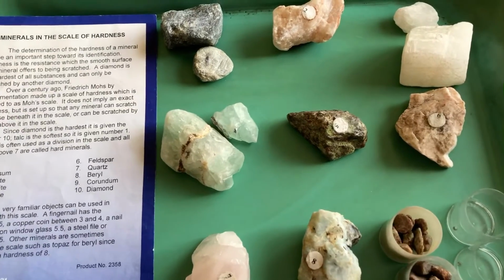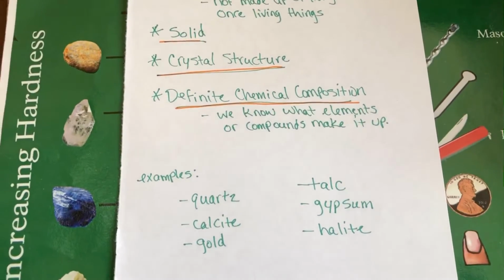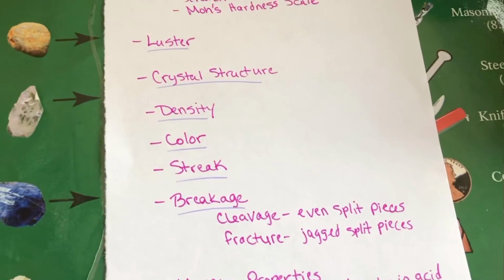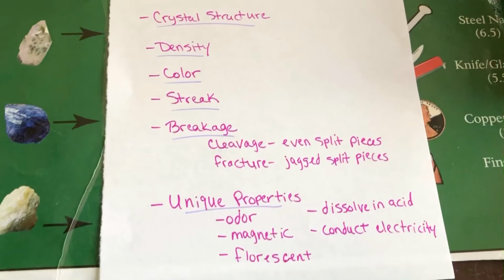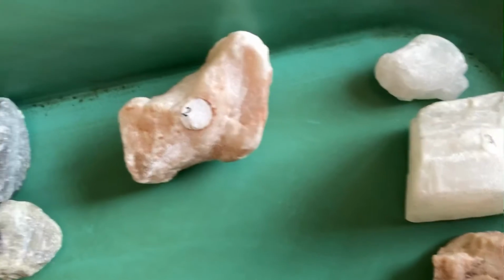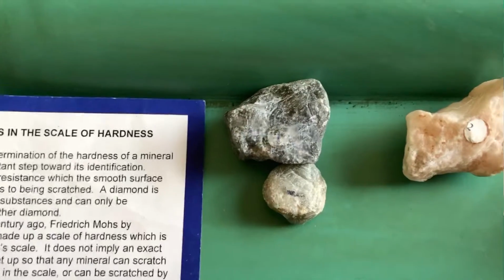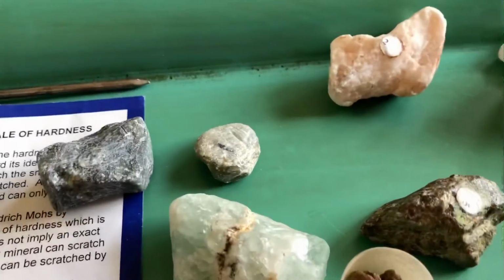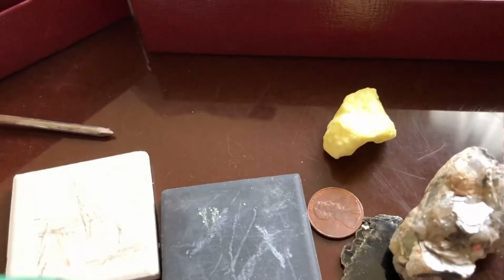Mineral Identification Review